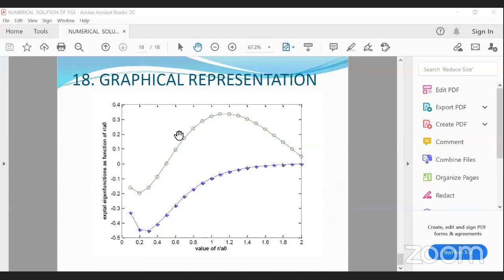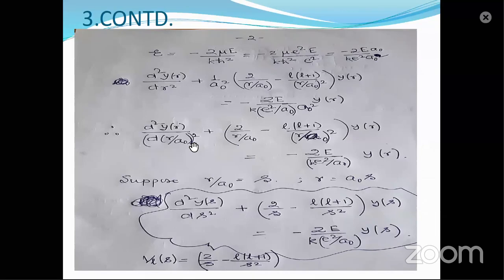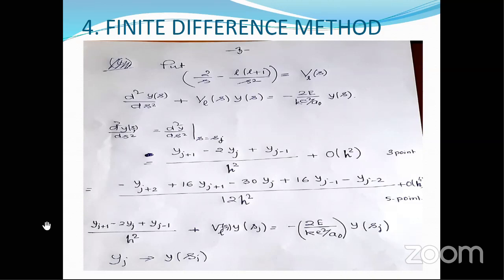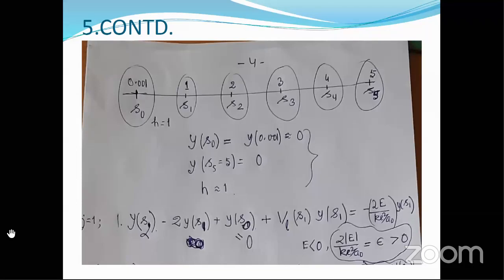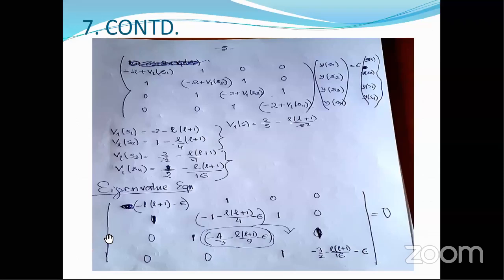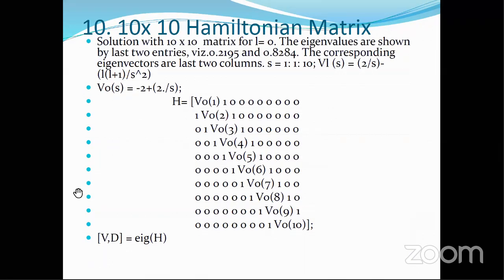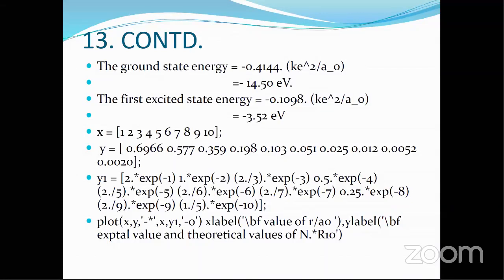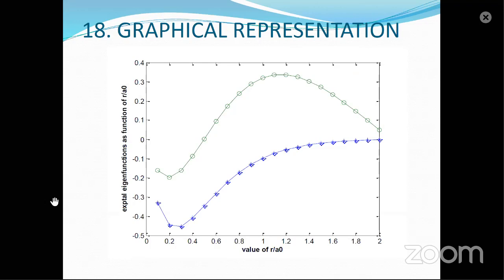01_10_20, Day 67, PG_Quantum Mechanics (part-10), Learning Physics with Concept Based Approach